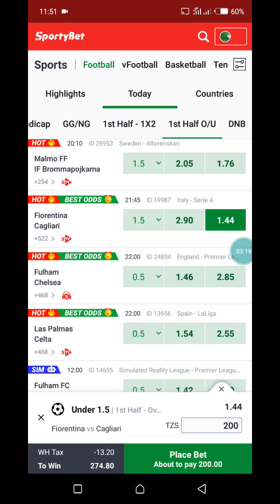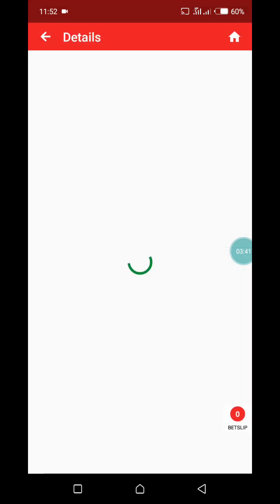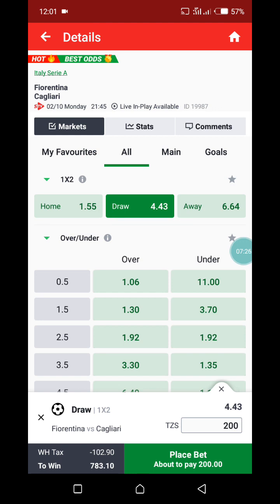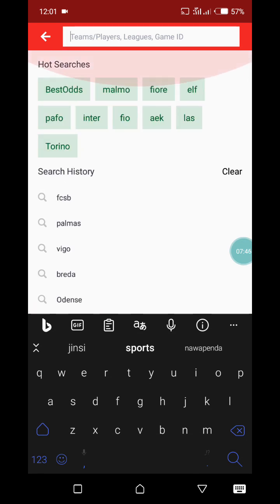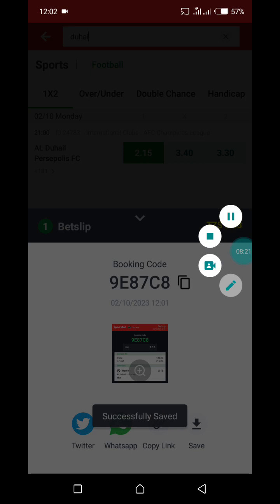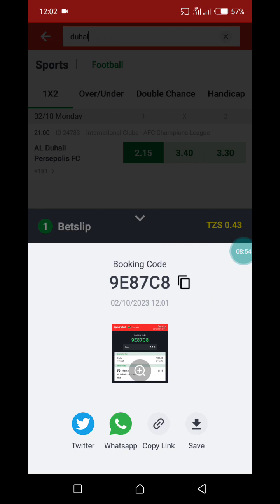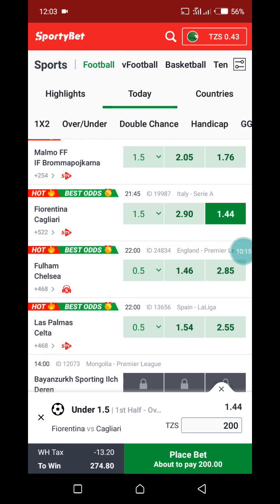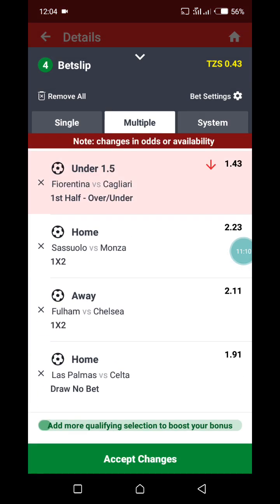Make Profit $10000 Every Week | Betting Strategy for Football Matches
In this video we will unveil a highly effective betting strategy that has the potential to earn you $10000 every week!

Understanding how to analyze a football match is key to making informed betting decisions. We will guide you through the intricacies of match analysis helping you identify crucial factors that can significantly impact the outcome. From studying team form and player performance to assessing weather conditions and home field advantage we will equip you with the knowledge needed to make smart bets.

In addition to strategic analysis we will also shed light on how to effectively manage your betting bankroll and set realistic targets for your weekly profit goals. By adopting a disciplined approach you can mitigate risk and optimize your chances of success.

Don't miss out on this opportunity to learn from our experts and take your betting game to the next level.

Remember successful betting is a combination of skill knowledge and discipline. With our guidance you can join the ranks of professional bettors who consistently generate profits from football matches.

- [Link to a football match analysis guide]
- [Link to a bankroll management tutorial]

244 words

Sports enthusiasts bettors and individuals seeking to enhance their knowledge about betting strategies for football matches. Africa uganda USA France india Maldives Germany china Madagascar Zimbabwe Norway moldova UnitedKingdom Algeria South Korea Sweden